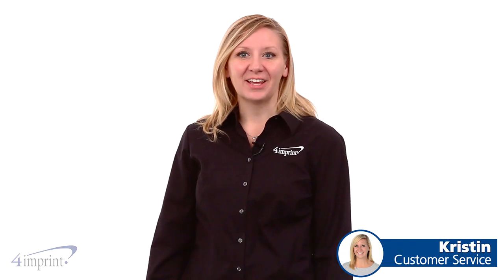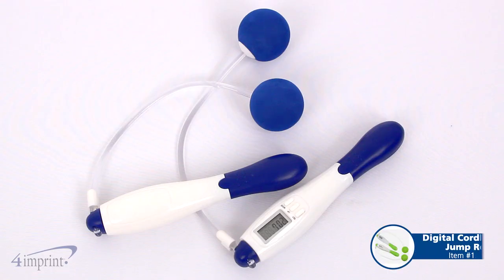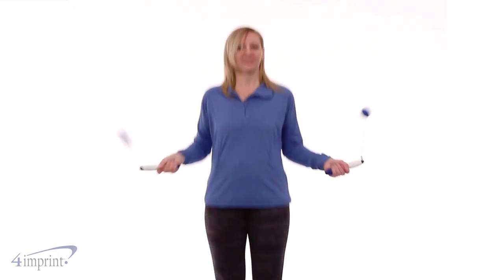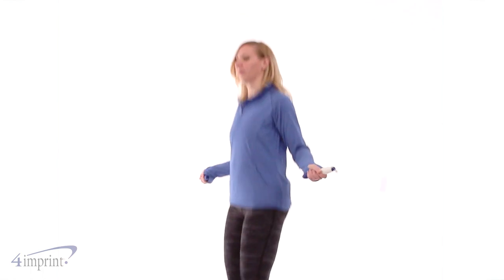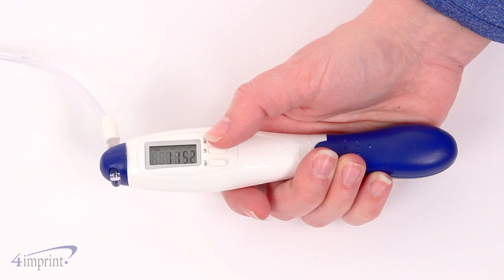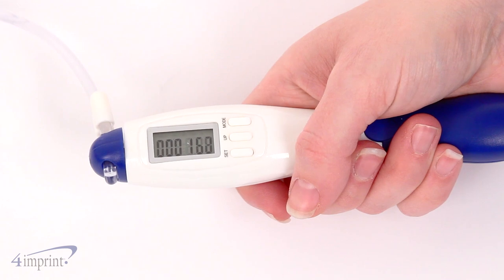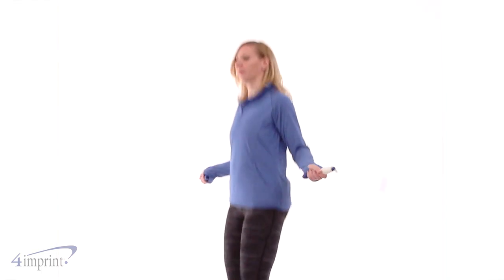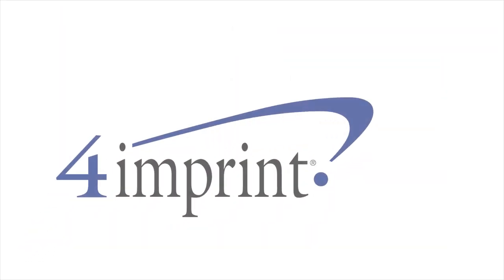Digital Cordless Jump Rope - Promotional Products by 4imprint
Love exercising but hate tripping on the jump rope? This cordless digital jump rope is the perfect solution! This super modern jump rope features a digital display that tracks each jump. A super easy jump rope that even the uncoordinated can use! Simply jump in place and turn the handles like you would for a traditional jump rope. Each time the handles complete a full rotation it adds on to your tally of jumps. It features a built-in digital rotation, distance, and calorie computer as well as a timer and stopwatch. Unlike a traditional jump rope, this item is a real space saver and can be used anywhere. It uses a replaceable AG 13 battery (included and inserted) and is designed with a convenient auto on/off. Your price includes a one color imprint on the handle without the digital display.